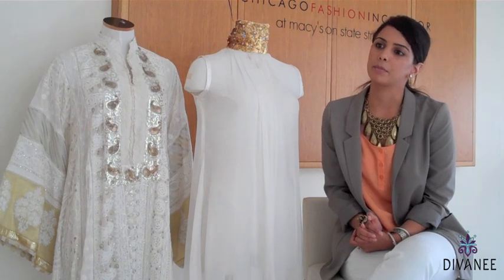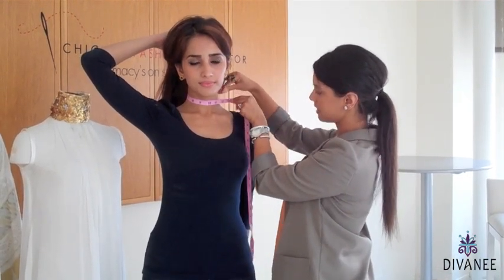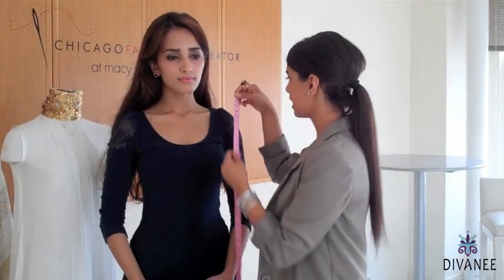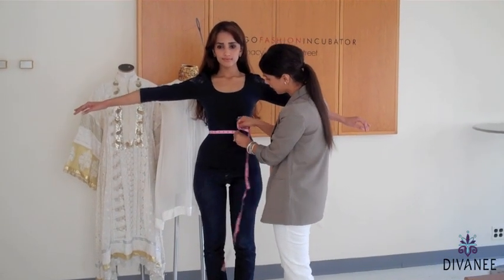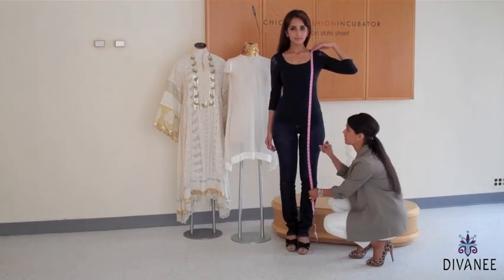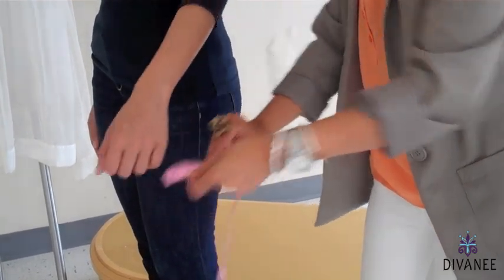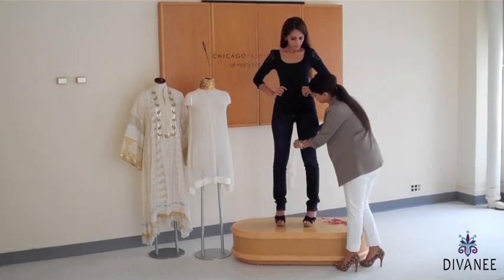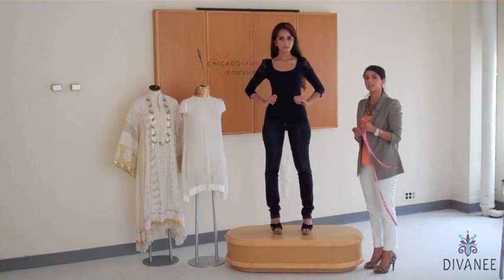How To: Take Your Measurements, with Sahar Dada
A quick and handy guide to taking personal measurements. Designer Sahar Dada shows you all the steps to take before ordering custom garments.